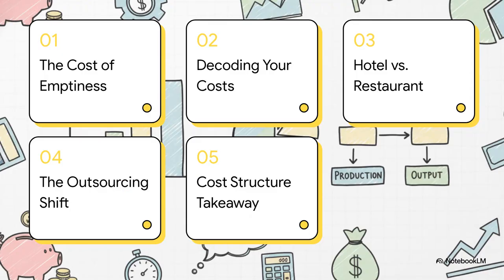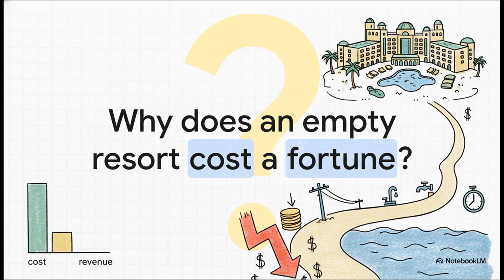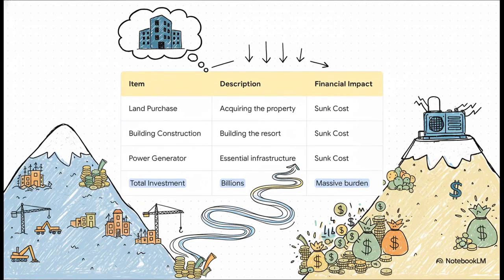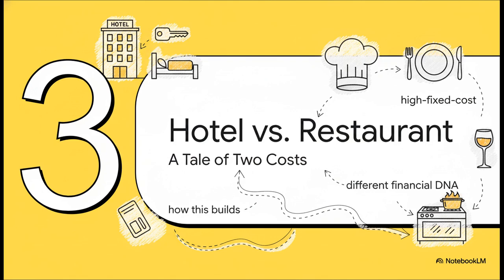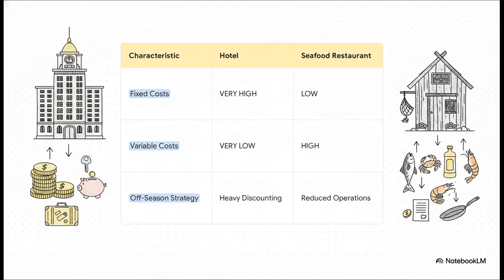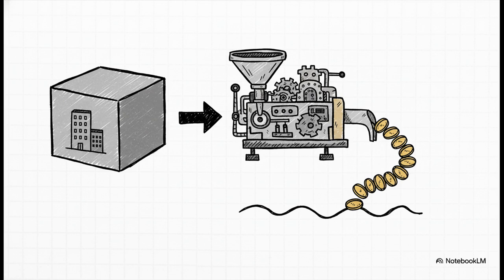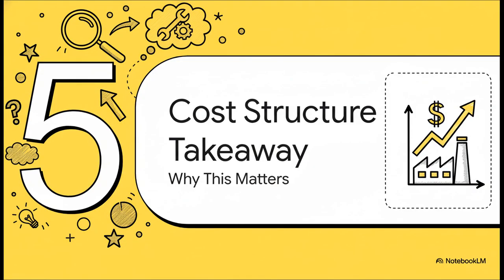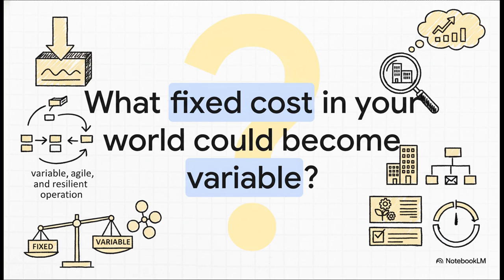Microeconomics Week 6 Part 7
In this final video of Week 6, we examine the specific cost structures in Tanjung Lesung. The hotel industry is characterized by High Fixed Costs and Low Variable Costs, creating immense pressure to sell volume to cover the sunk costs of construction.

We compare this to a seafood restaurant, which has lower fixed costs but higher variable costs (ingredients). This difference explains why hotels are more desperate to discount during the off-season than restaurants. We also discuss Outsourcing (e.g., using a village laundry service) as a strategy to convert fixed capital risks into flexible variable costs.

📌 Key Learning Objectives:
* Structural Analysis: High Fixed vs. Low Variable industries.
* Volume Pressure: The necessity of high occupancy.
* Industry Comparison: Hotels vs. Restaurants.
* Outsourcing: shifting risk by converting fixed costs to variable.